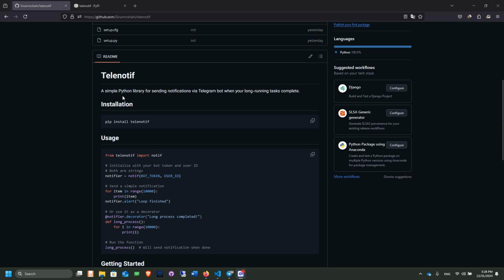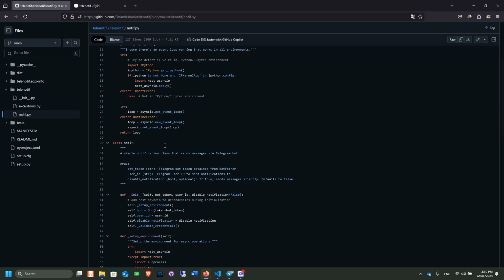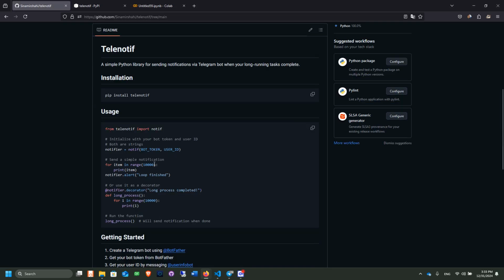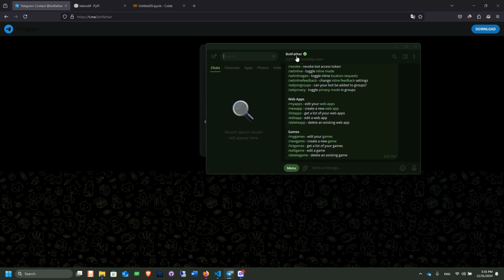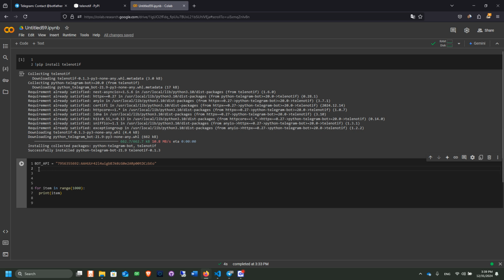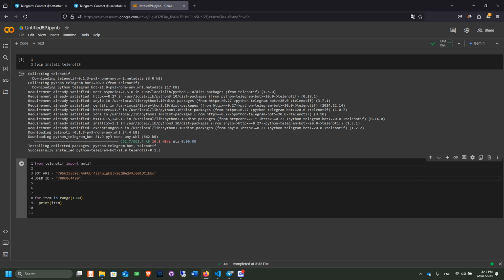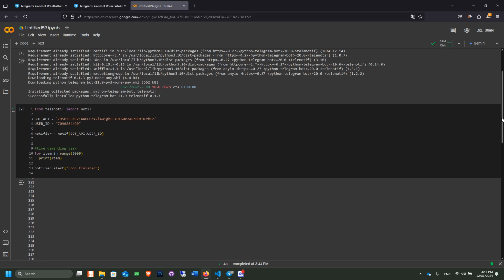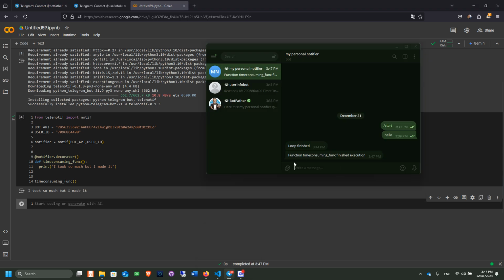Sending telegram notifications from your Python codes in a simple way via telenotif library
A simple Python library for sending notifications via Telegram bot when your long-running tasks are complete.